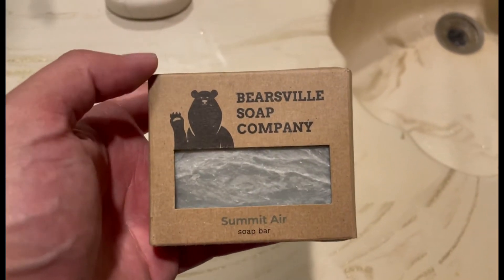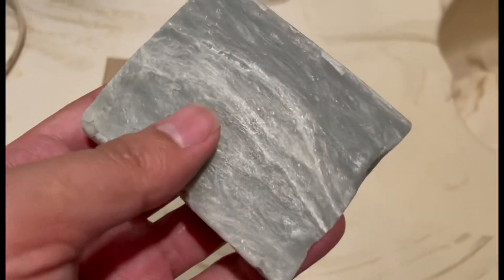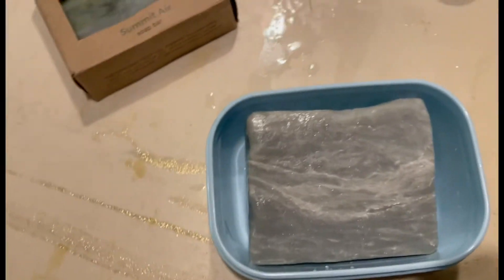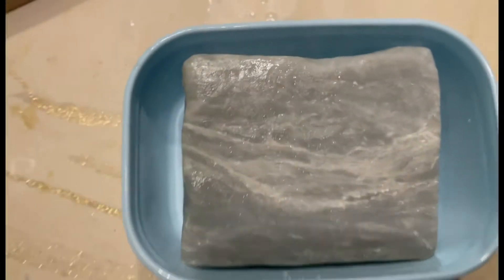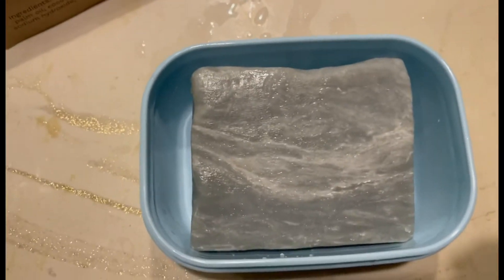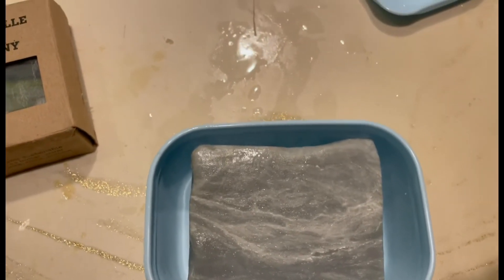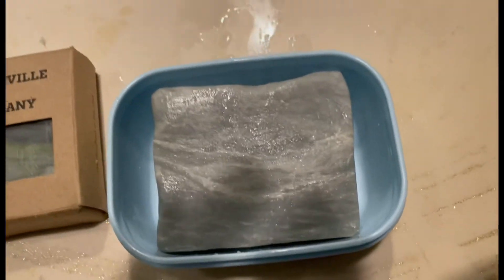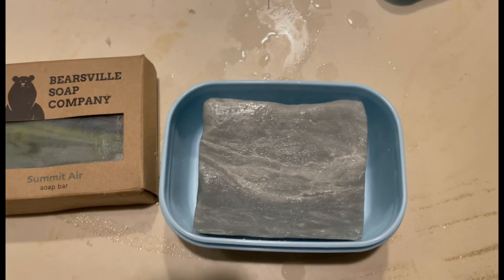My on BearsVille Soap Company ￼